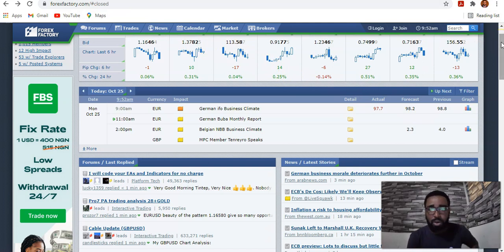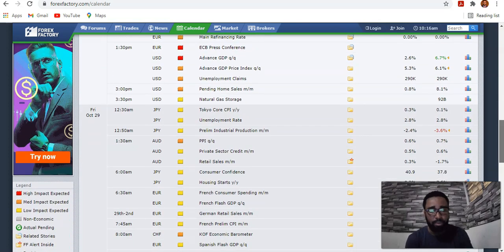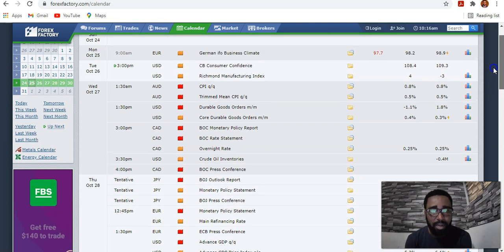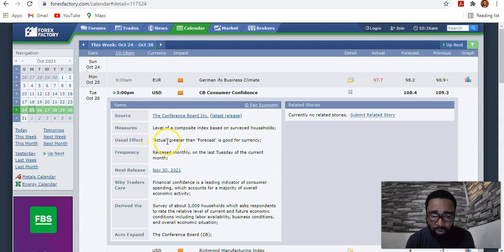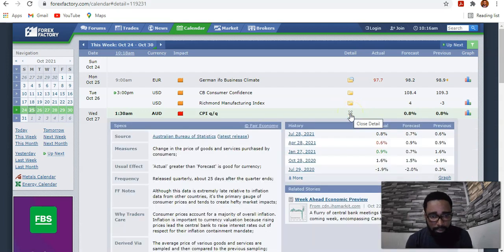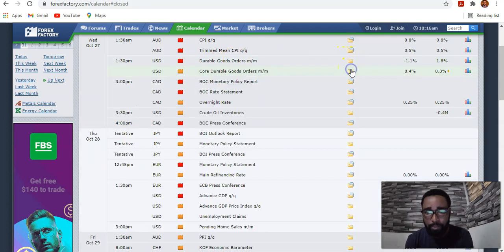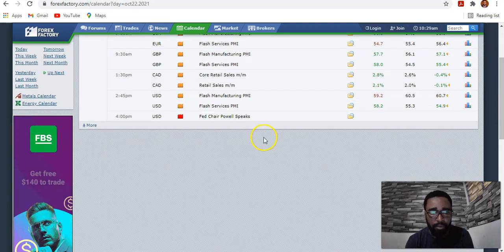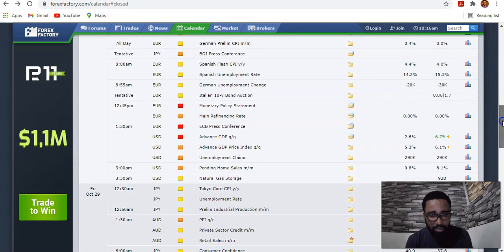COMPLETE TUTORIAL ON HOW TO TRADE THE NEWS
A comprehensive guide on how to trade the news.